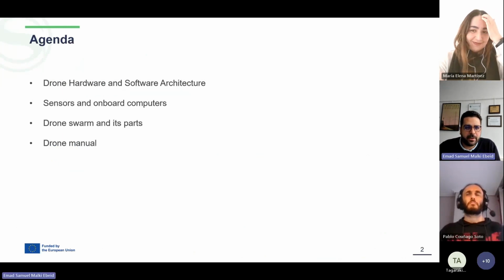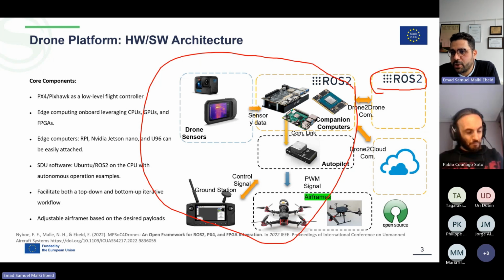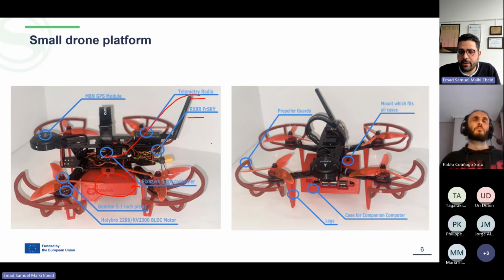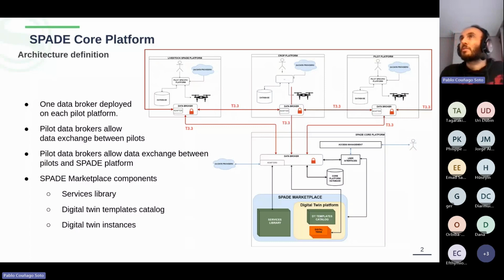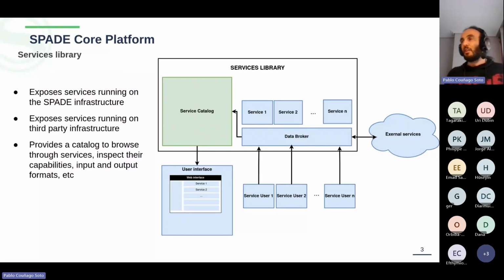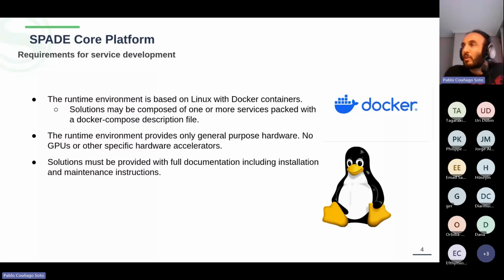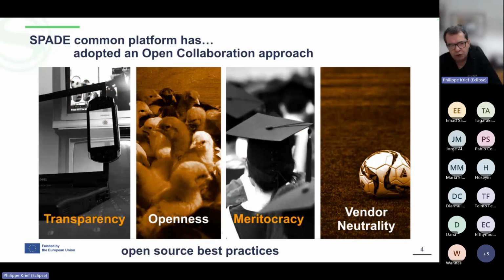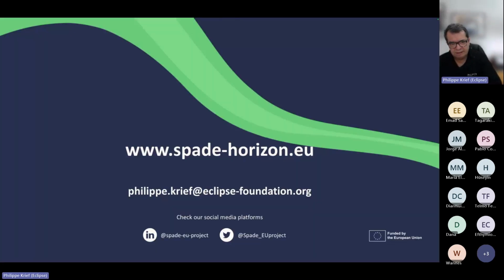Technical Webinar - Universal consideration across use cases (UCU)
SPADE EU project hosted the Technical Webinar on "Universal consideration across use cases (UCU)", on March 5 at 10 a.m. (CET).

Emad Samuel Malki from @syddanskuniversitet  , Pablo Mejuto from @GradiantCT  and Philippe Krief from @EclipseFdn  explained in detail SPADE UCU on a webinar hosted by María Elena M. Hernández, from @sploro6294.